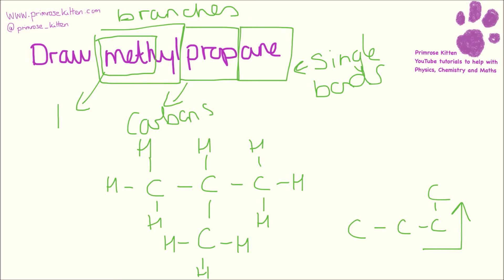Drawing Branched Alkanes - A* booster question